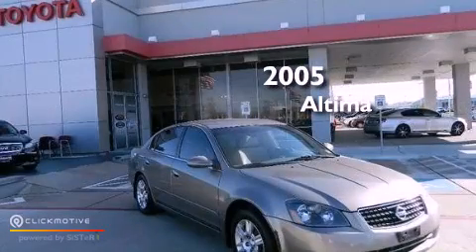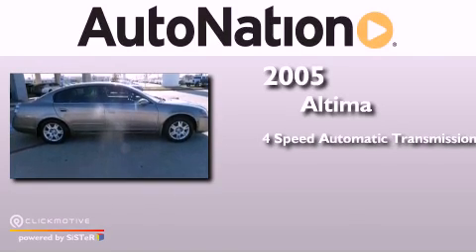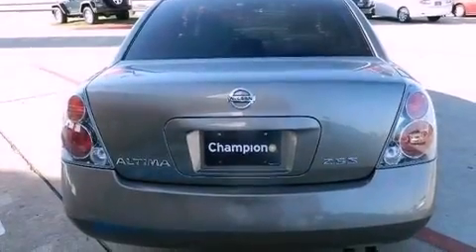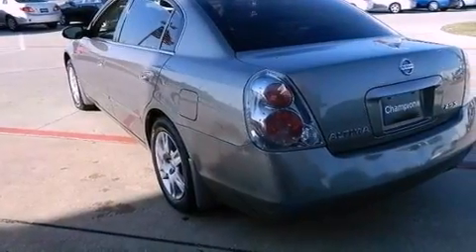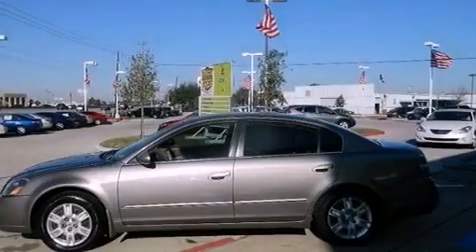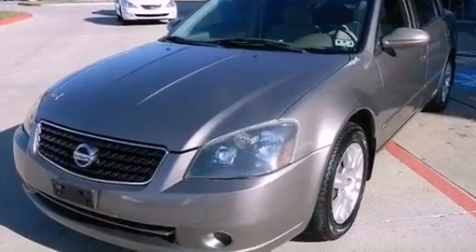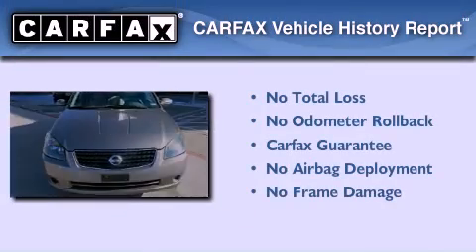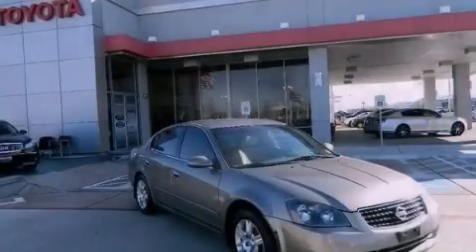2005 Nissan Altima Houston Texas 77034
Year : 2005
 Make : Nissan
 Model : Altima
 Engine : Gas I4 2.5L/150
 Trans . : Automatic
 Exterior : Brown
 Miles : 119,500
 Interior : Black